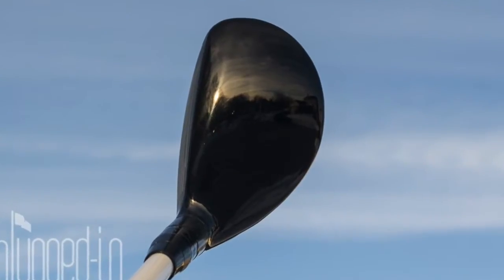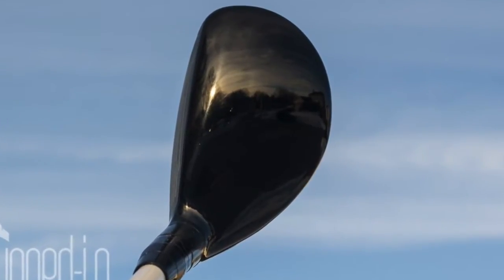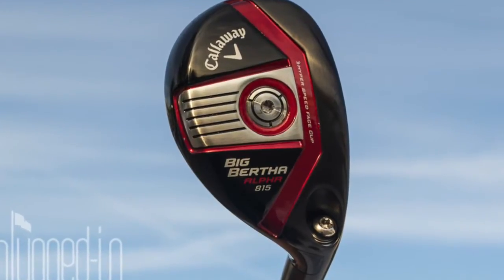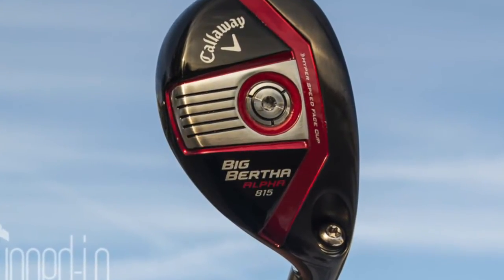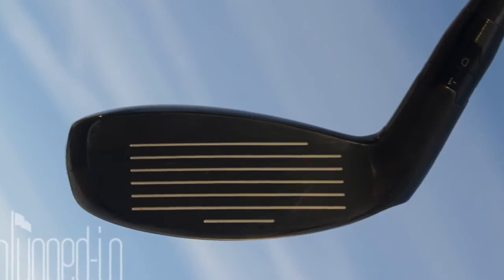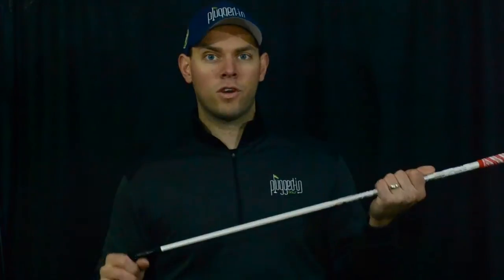Callaway Big Bertha Alpha 815 Hybrid Review - PluggedInGolf.com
A review of the Callaway Big Bertha Alpha 815 hybrid by Matt Saternus of PluggedInGolf.com